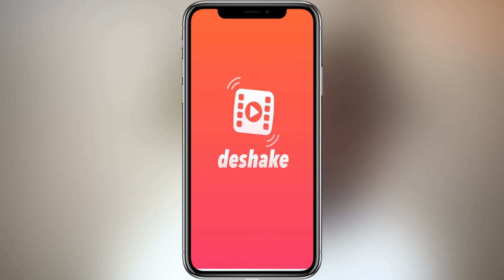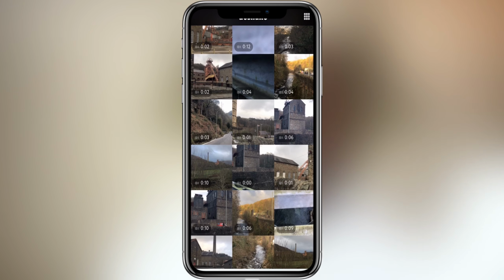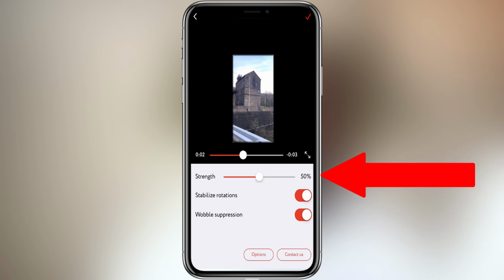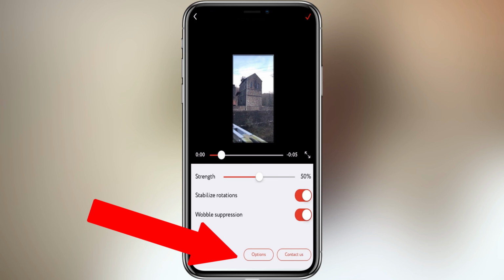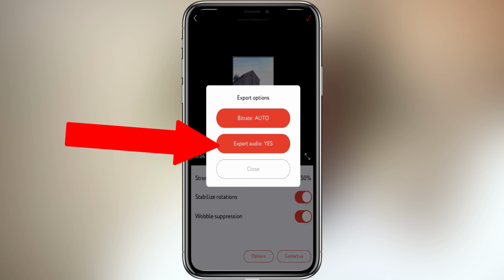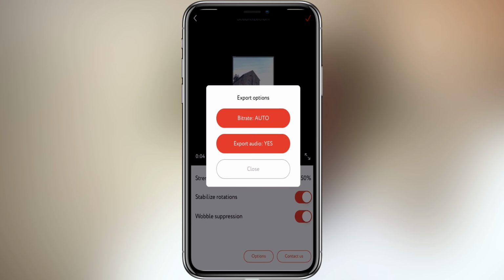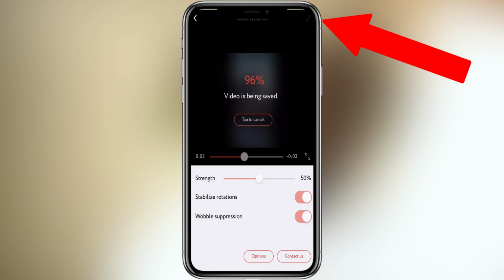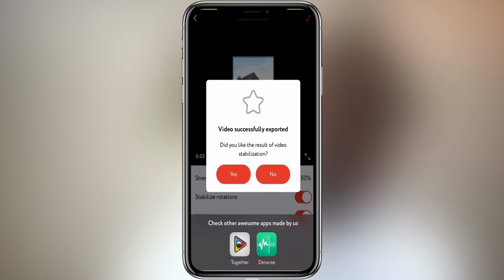How To Stabilize Shaky Video Footage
How to stabilize shake video footage from your smartphone.

Most smartphones have some kind of image stabilizer. Either electronic, called 'Electronic Image Stabilizer', EIS,  or 'Optical Image Stabilizer, OIS.

EIS - Electronic Images Stabilizer is software based. It will attempt to enlarge the image, to remove the motion blur that occurs when you press the record button and on movement.

OIS - Optical Image stabilization uses springs mounted on the lens to stabilize the footage. If you look at some higher-end smartphones you'll notice a slight bump on the back over the lens. This houses the stabilization. If you have a bump on your phone, turn on the video and look at the lens while moving the phone slightly. You'll notice the lens appear to be floating. That is the springs compensating for your movement.

If you have footage you want to save and your smartphone wasn't able to do the job. The App in this video can help.

You may not have access to programs such as Adobe After Effects, that will stabilize your footage in post. That's where DeShake comes in.

DeShake is a good app to have in your toolbox.

Sometimes searching for apps can be a minefield. I aim to test them out and suggest the best ones I can find to help you get online with video.

Recorded Using iPhone 8
Edited using  - Lumafusion